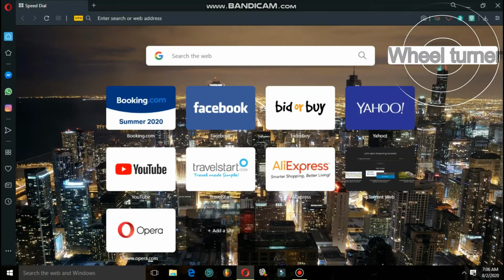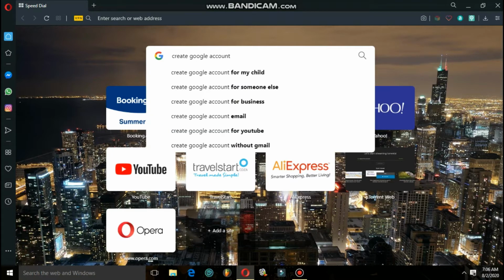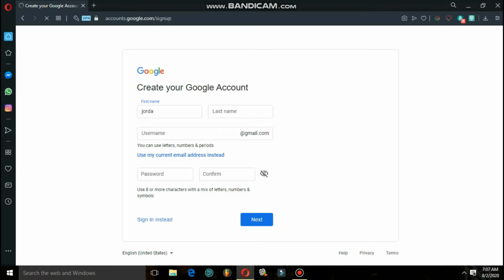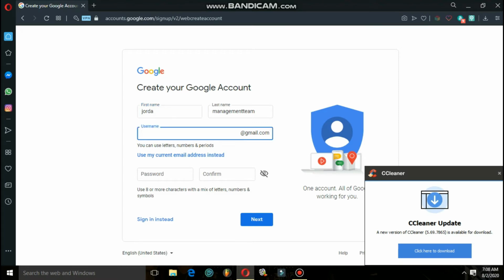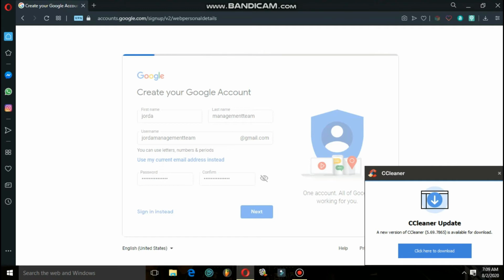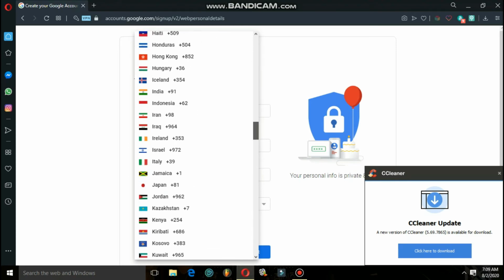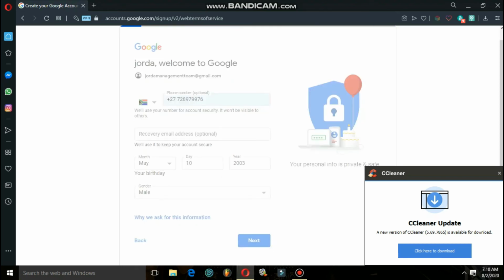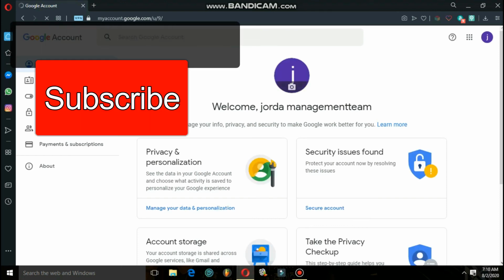How to create a Google account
Hello I am dj Jorda Kamva . Today i am teaching you guys how to make google account , i hope you will love it and you will learn something .